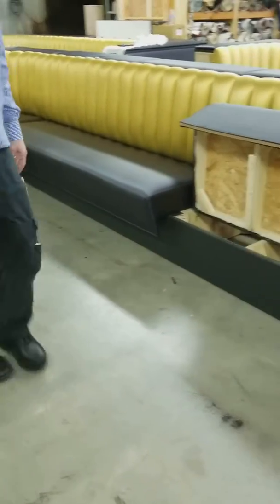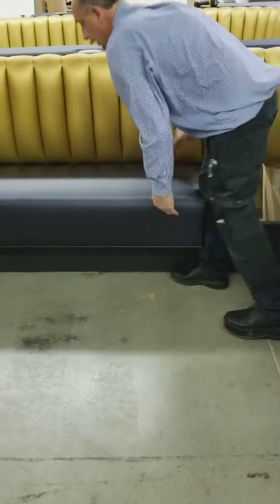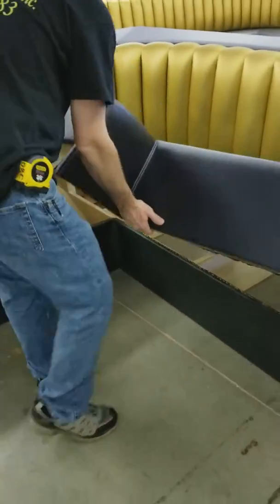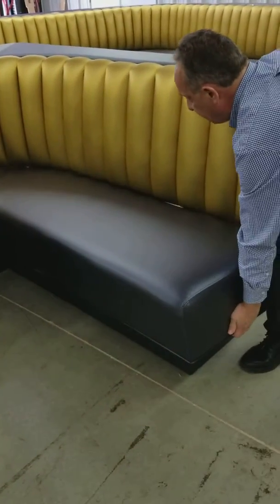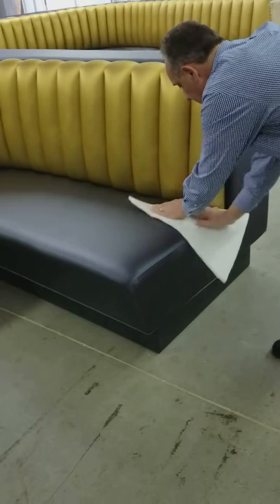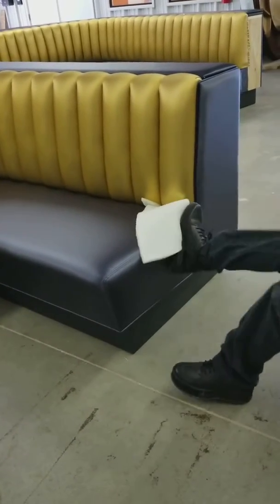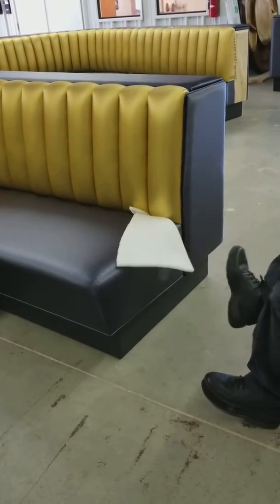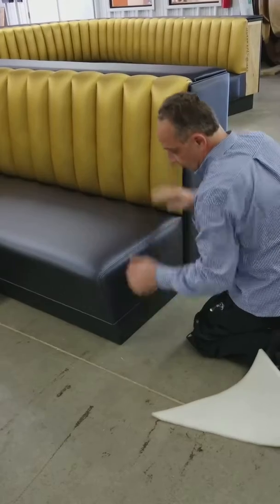Step Three - Dance Floor Banquette - Set Seats